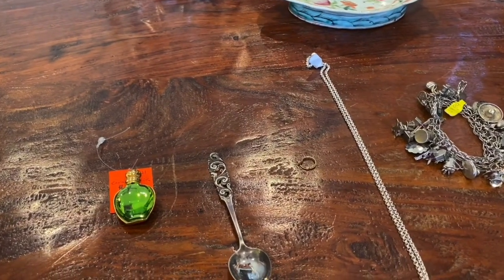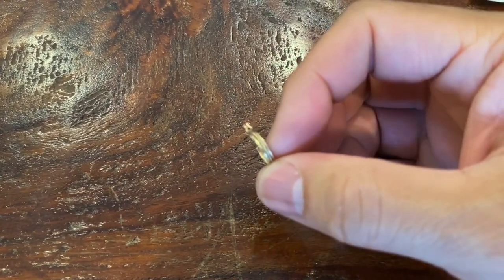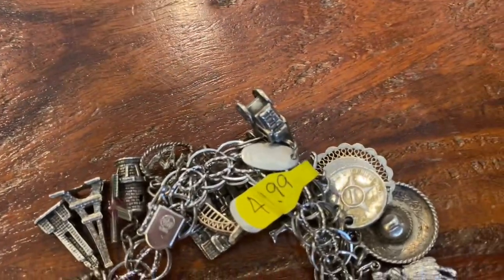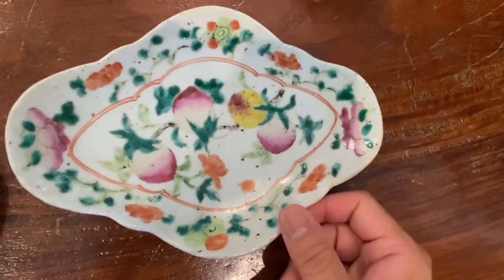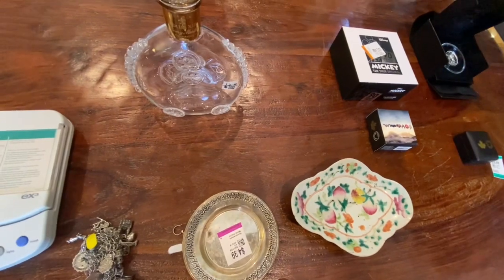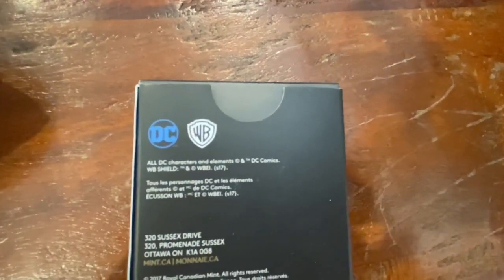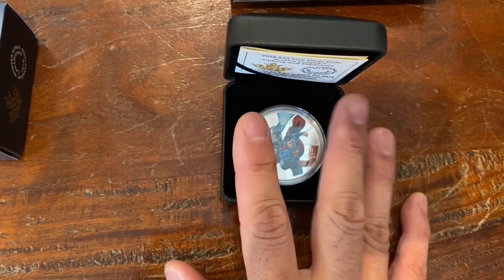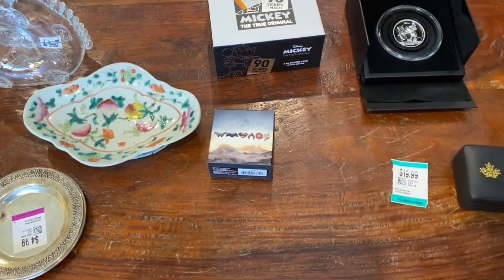Coinpicker Finds a Buck List Treasure & More! Eps.#231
Hi YouTube! Found some really special items while thrifting these past couple weeks. A little bit of everything I like. Enjoy!

Send to:

Canada